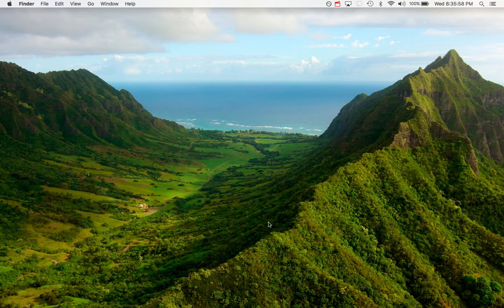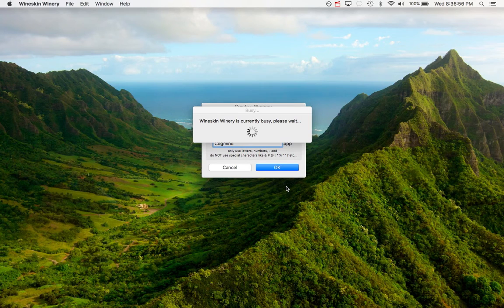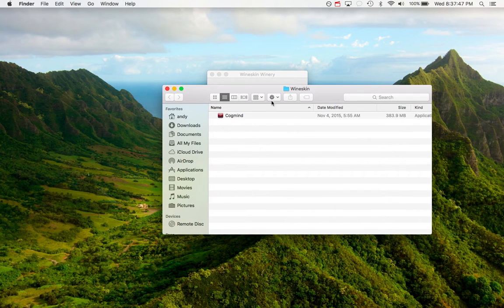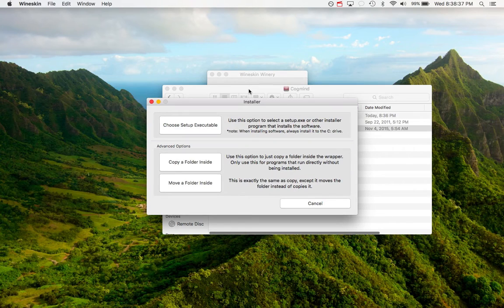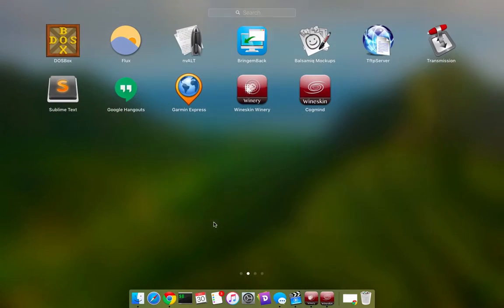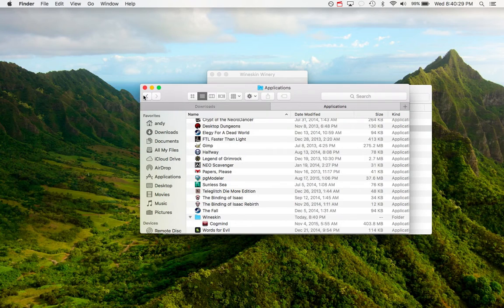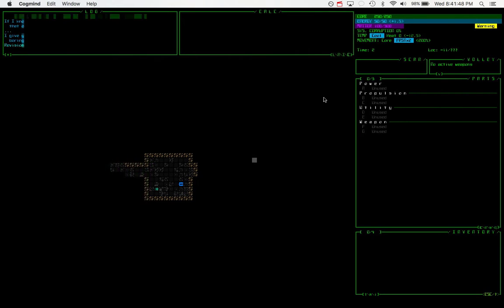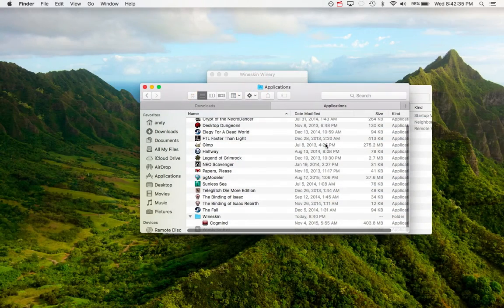Installing Cogmind under OSX using Wineskin Winery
A short tutorial on installing Cogmind under OSX and setting its icon using Wineskin's Winery tool.

Wineskin is a great piece of software, and is basically a way to make wrapped Windows applications that appear as individual OSX apps, each of which has its own wine environment.  Cogmind works beautifully under it, as you will see.

And here's where you can grab the OSX icon I've made